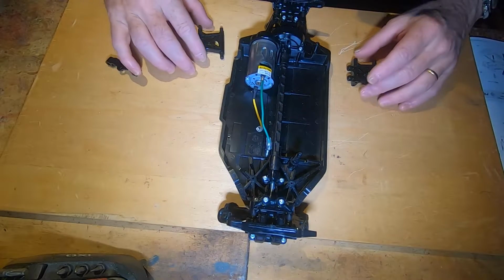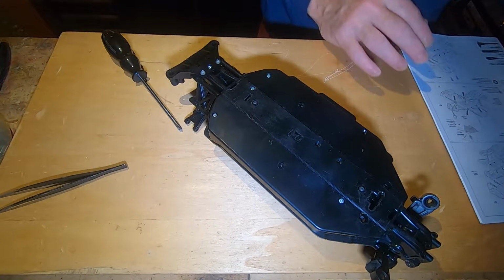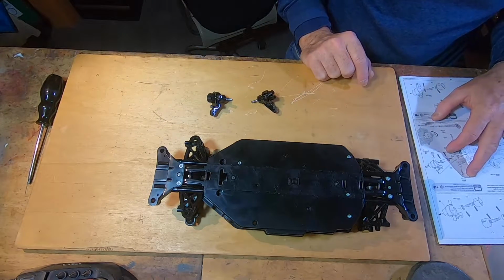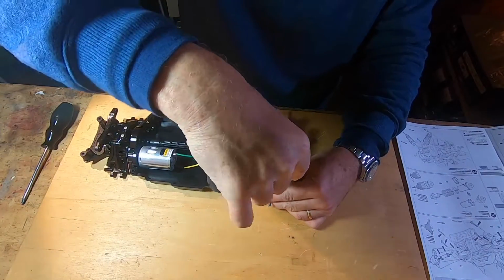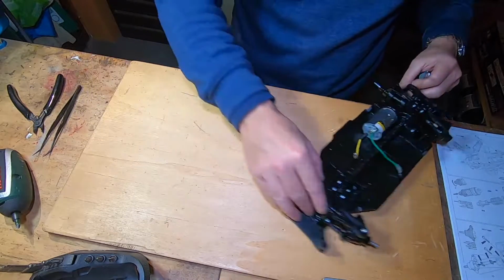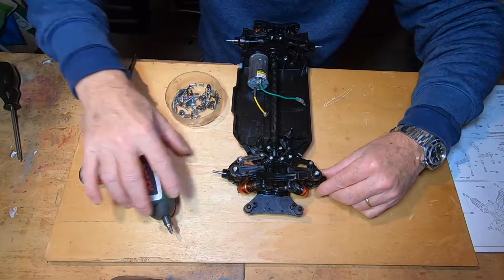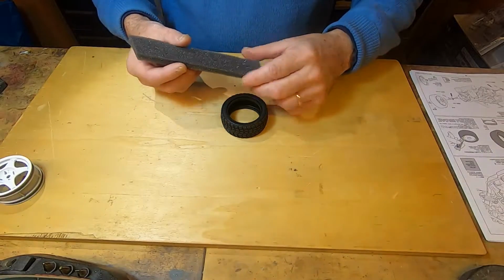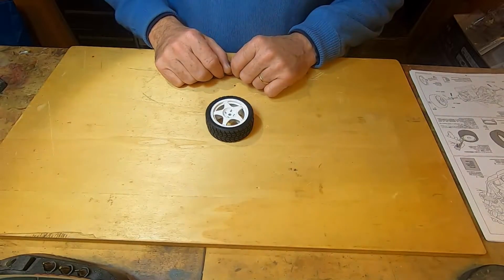AUDI QUATTRO RALLY 1/10 RC Tamiya assembling part 3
Third video on this assembling. It looks a long work but I think useful for the amount of tips, mounting informations and upgrades. It is still a long way to complete the car, hope you enjoy and share with friends.
Ciao Nanni
Links to my other Audi videos: